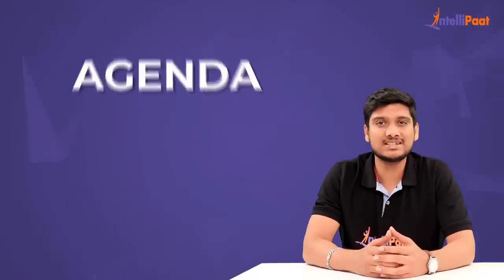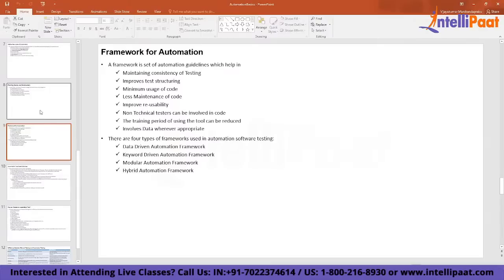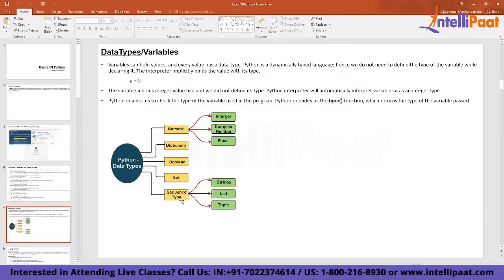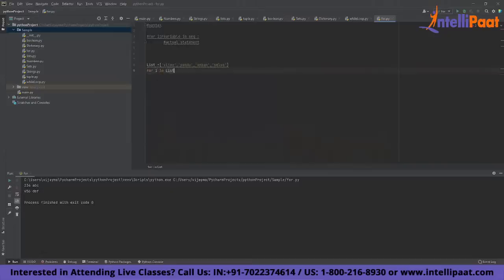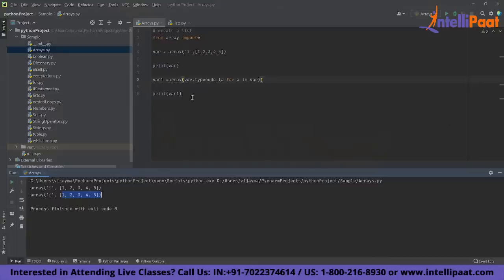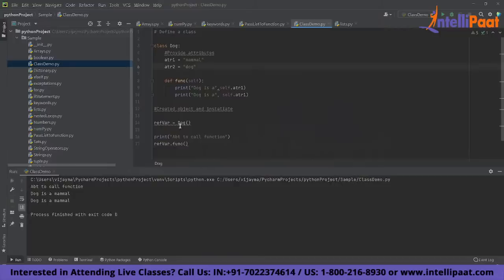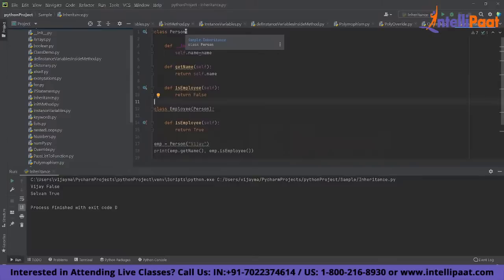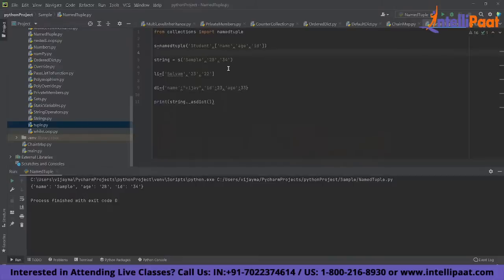Robot Framework Tutorial For Beginners | Robot Framework With Python | Intellipaat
In this live session on Robot Framework Tutorial For Beginners, firstly we will learn automation ,Automation approaches Basics of python python unit testing selenium WebDriver read This video is must watch for everyone who wishes to learn Robot Framework With Python and make a career in it.

Following topics are covered in this session:
00:00 - Introduction to Robot Framework
02:30 - Course content
06:07- Benefits of Automation Testing
14:03- Why Automation
22:49- Automation Testing Process
31:04- Test Tool Selection
34:20- Framework For Automation
37: 32- Difference Between Manual and Automation Testing
41:49- Python Introduction
50:00- How To Install Python on Windows
56:25- Data Types and Variables
1:31:18- Looping Concepts
3:08:45- Polymorphism
3:31:48-Multiple Inheritance
3:34:36- Collection

Intellipaat Edge
1. 24*7 Life time Access & Support
2. Flexible Class Schedule
3. Job Assistance
4. Mentors with +14 yrs
5. Industry Oriented Course ware
6. Life time free Course Upgrade